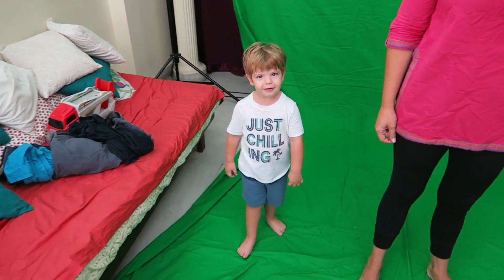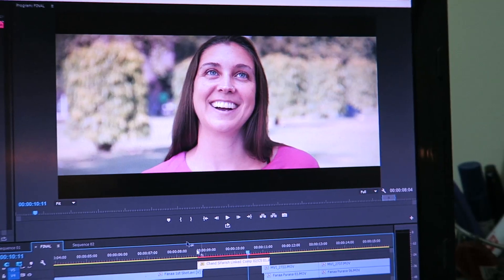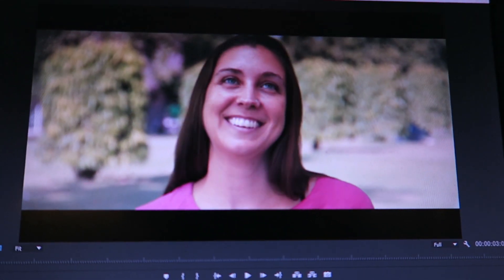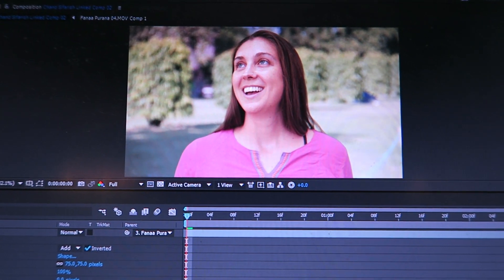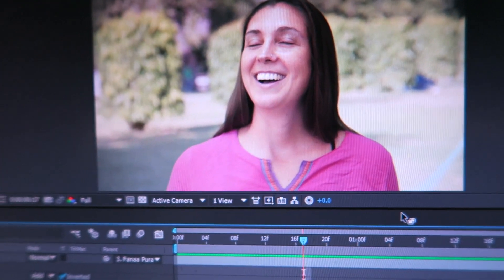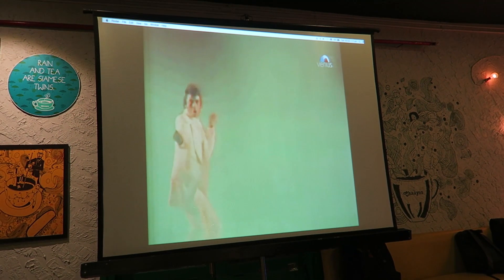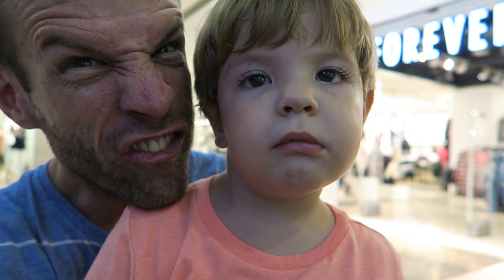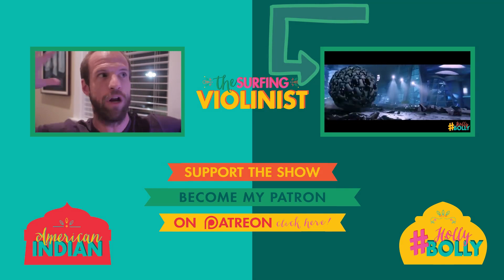The Viral Fever in Delhi - TSV Vlog 215